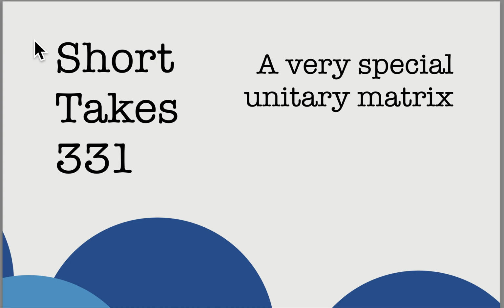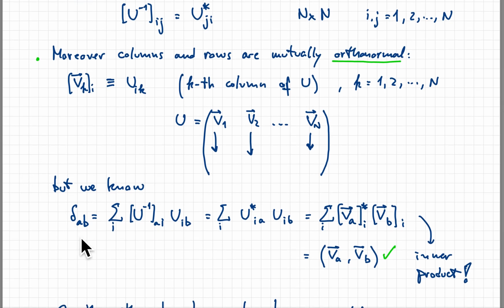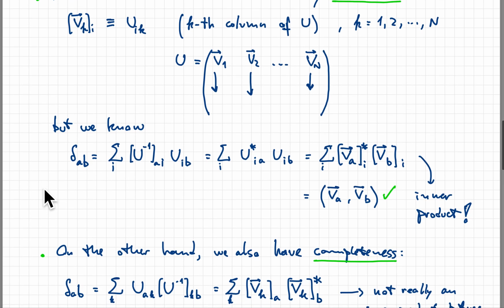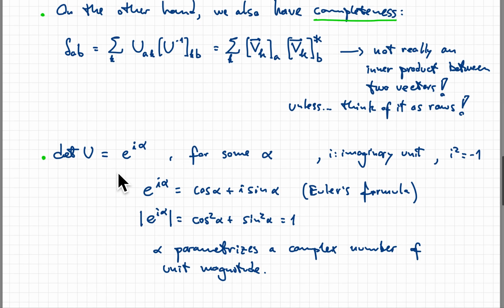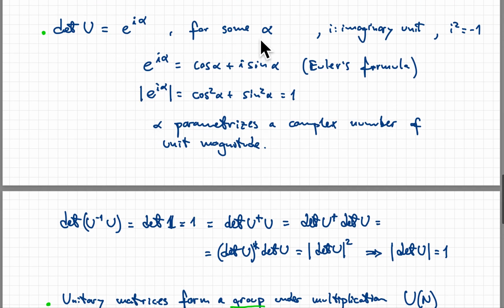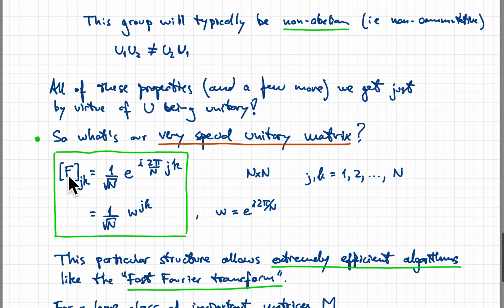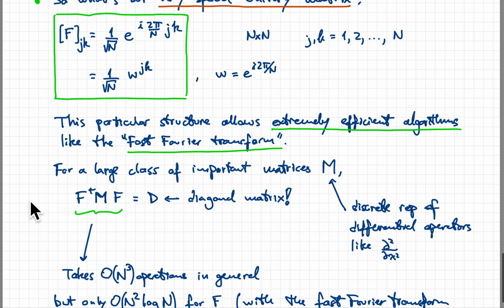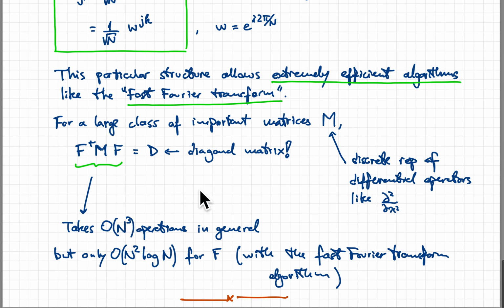A very special unitary matrix: the discrete Fourier transform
Review of some properties of unitary matrices. Orthogonality and completeness. A first look at the matrix of the discrete Fourier transform. Diagonalization and efficiency.